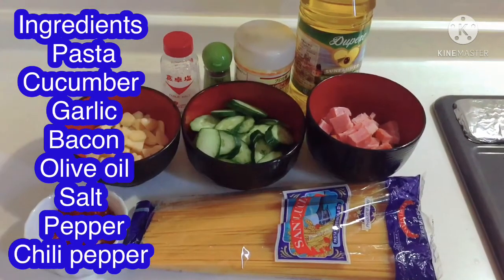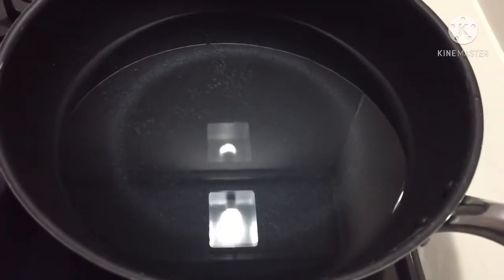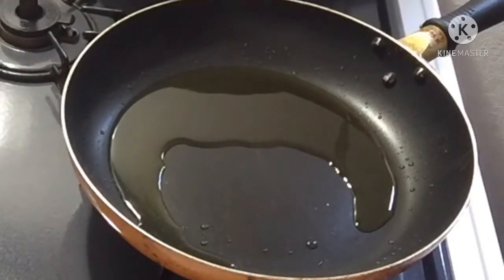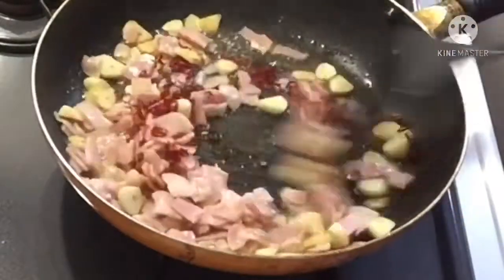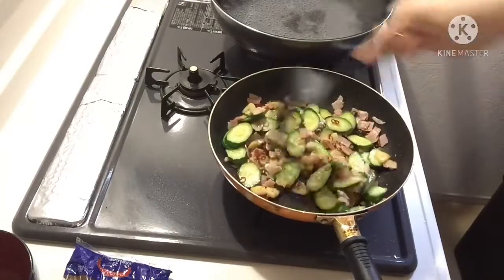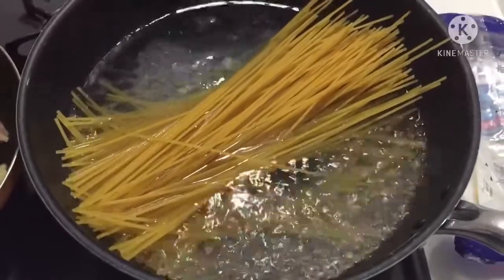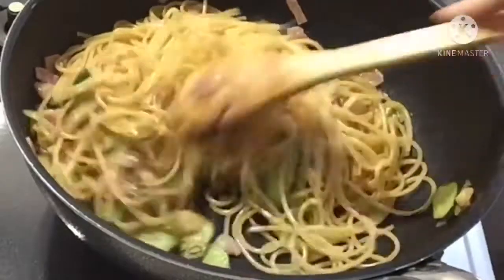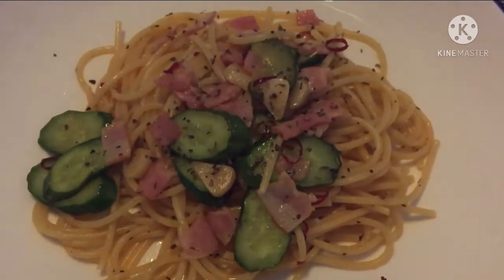How to cook peperonchino with cucumber easy recipe japanese style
If need help about your youtube channel.